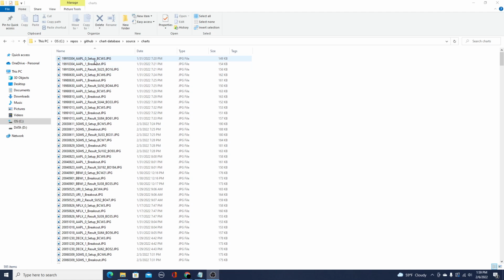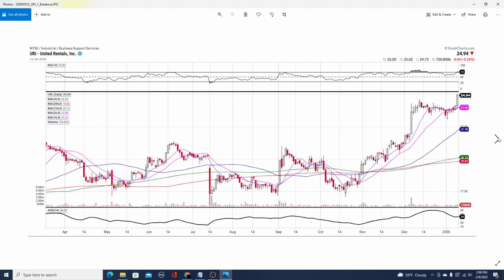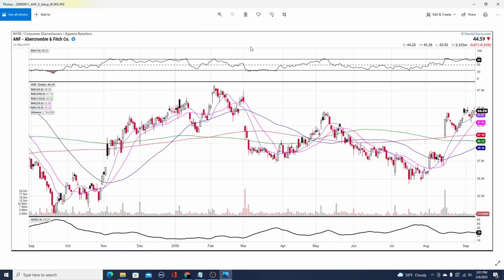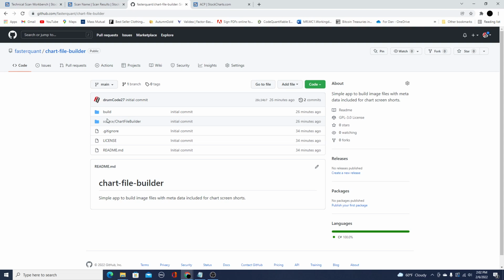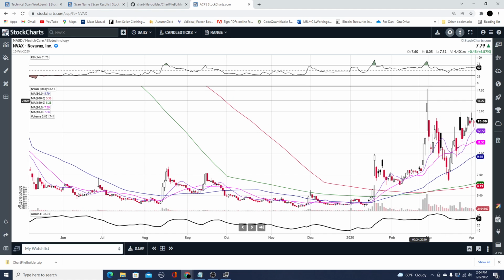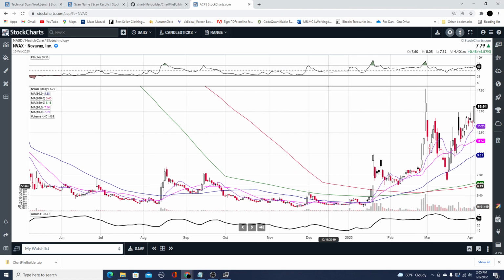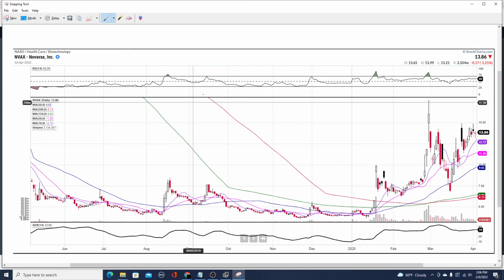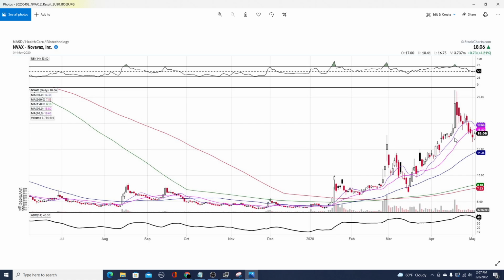Stock Setup Deep Dive (Tools and Techniques)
In this video I share some tools and techniques for creating a stock setup database.